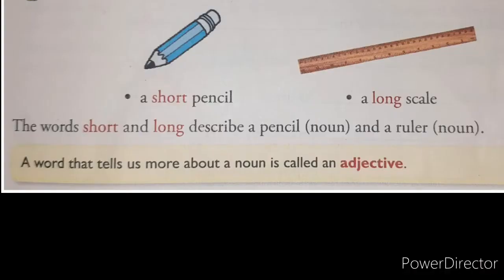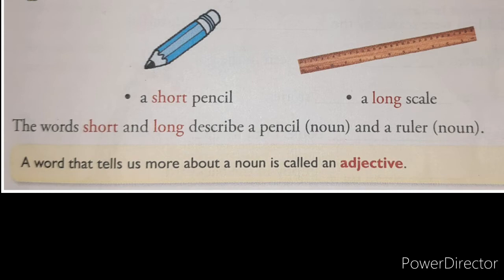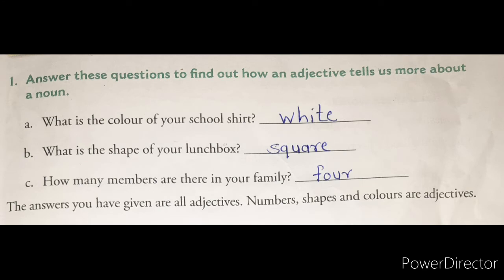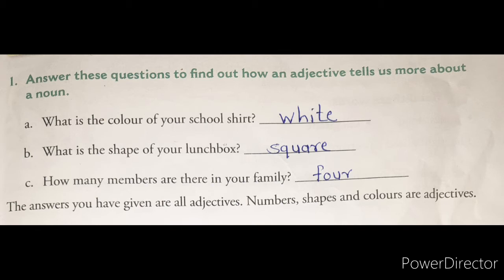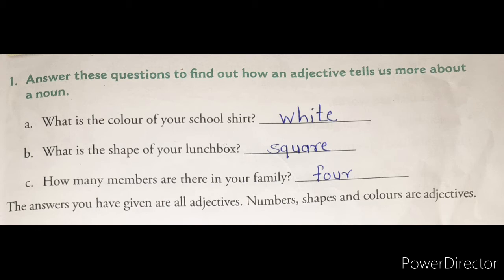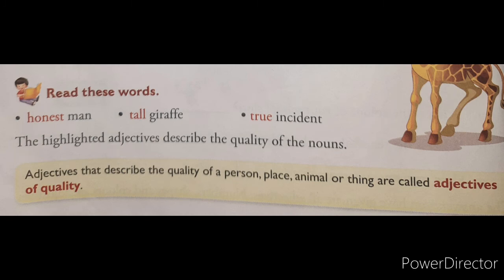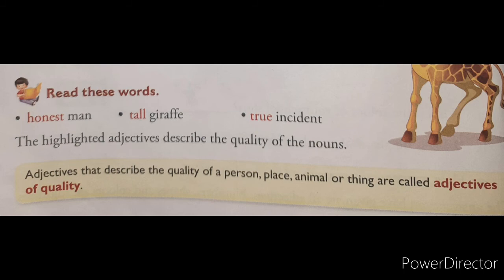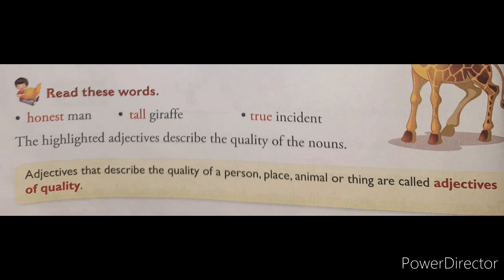Grammar 12. Adjectives( Part1)